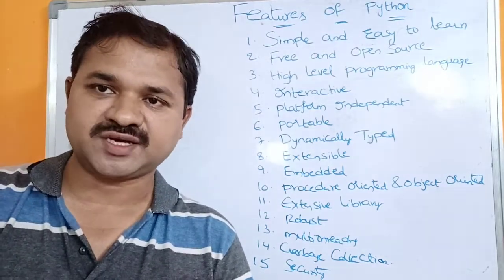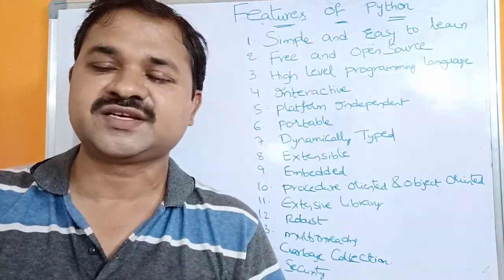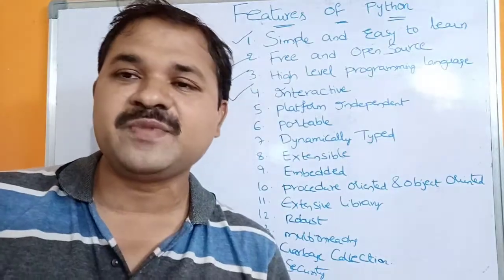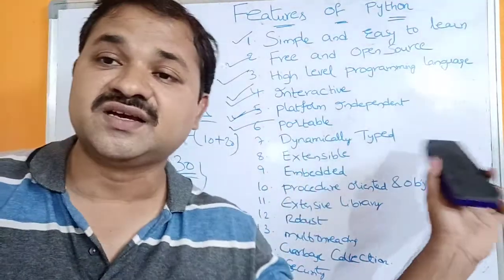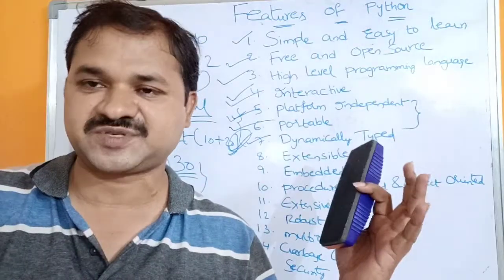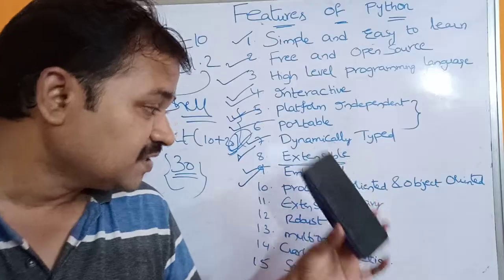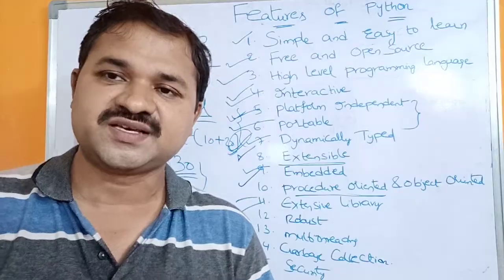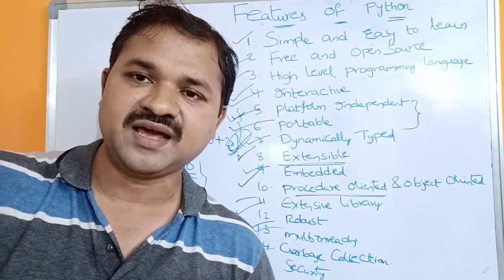Features Of Python Programming Language || Introduction to Python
features of python pdf,

python tutorial,

python features and advantages,

applications of python,

features of python ppt,

how python is interpreted,

uses of python,

what type of language is python programming or scripting